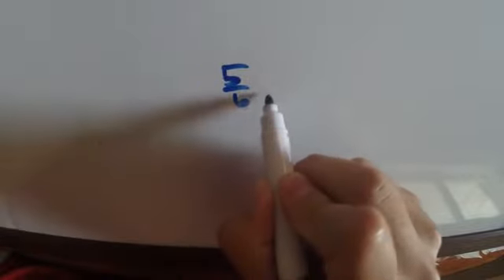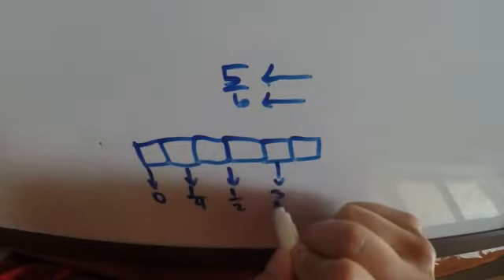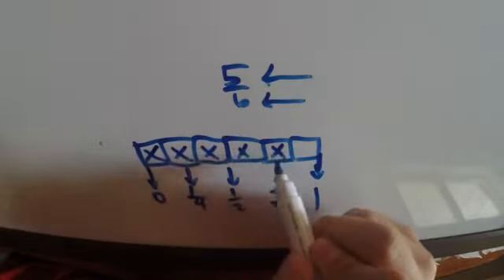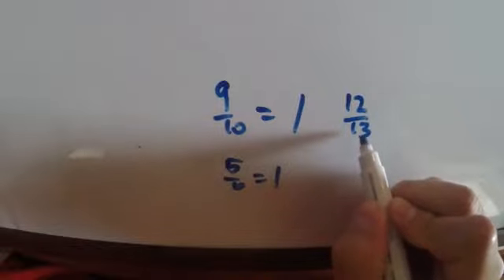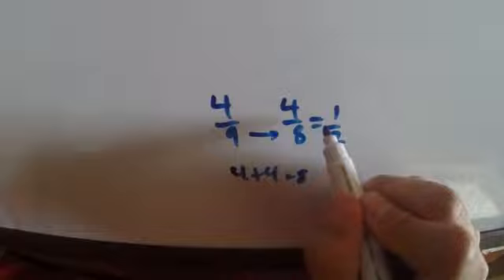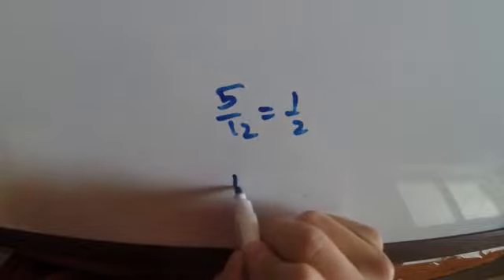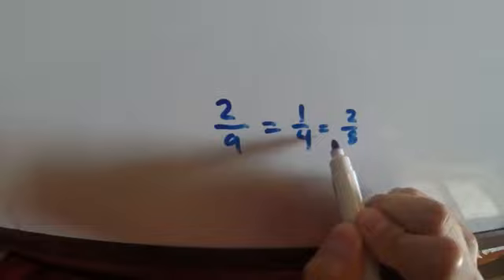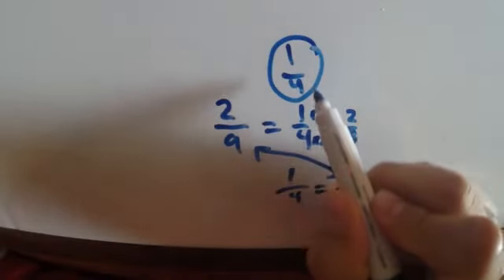Estimating Fractions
A video to show how to estimate fractions in 4th Grade Math.